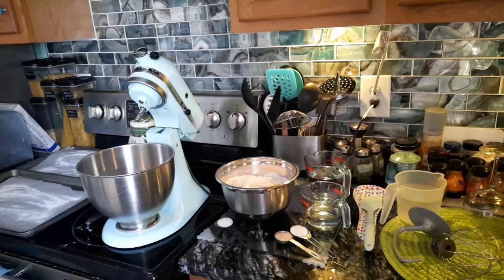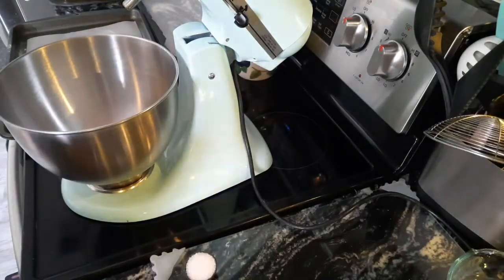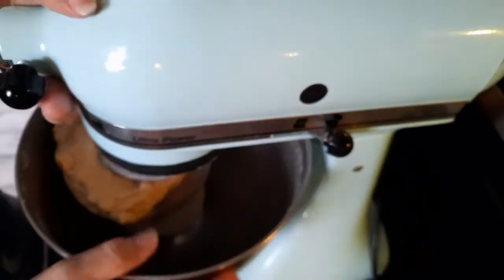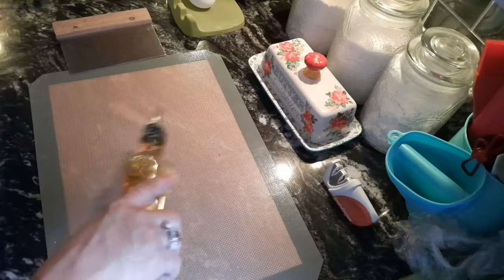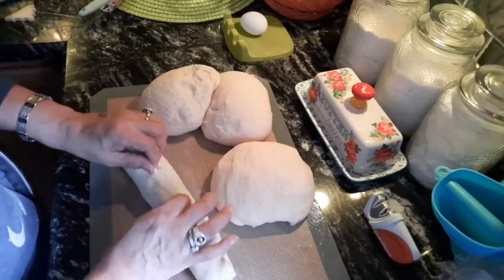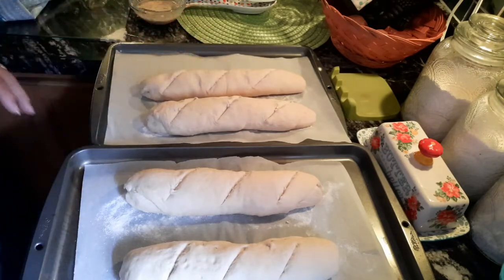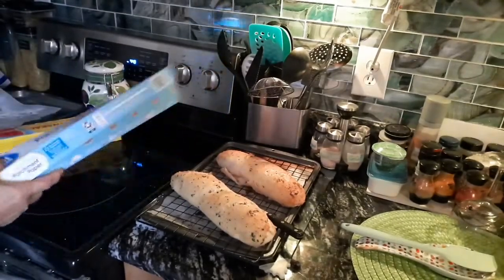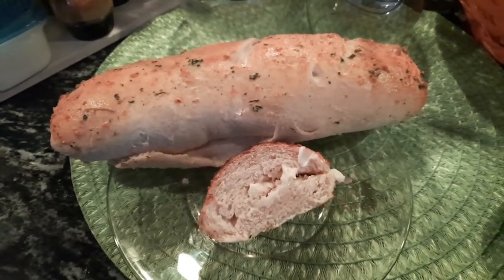Puerto Rican Pan de Agua or Water Bread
An Island Recipe For A Bread Made Without Oil, Shortening Or Lard